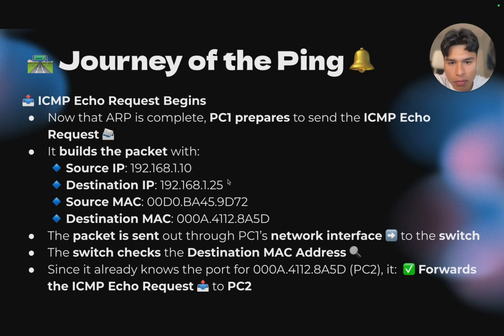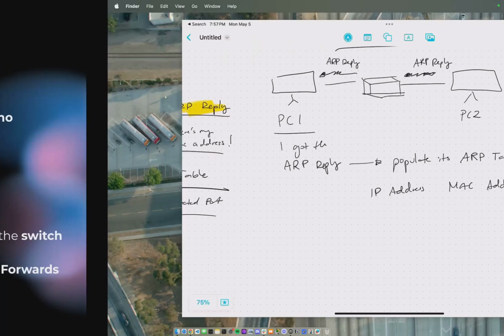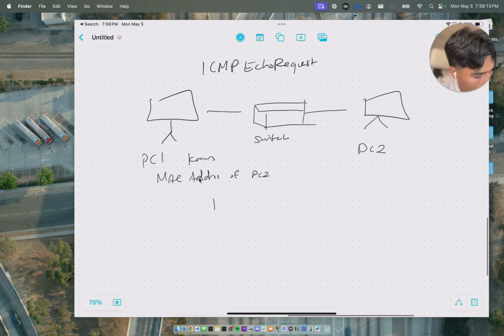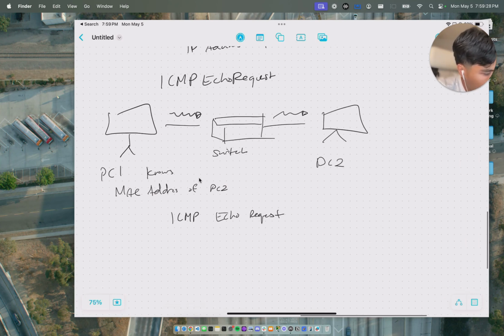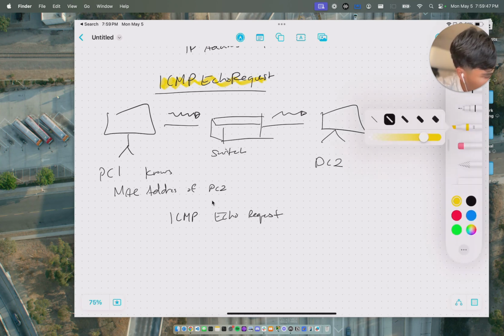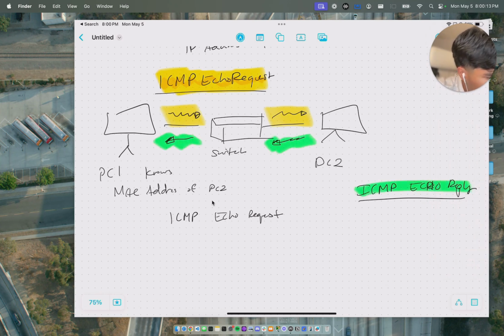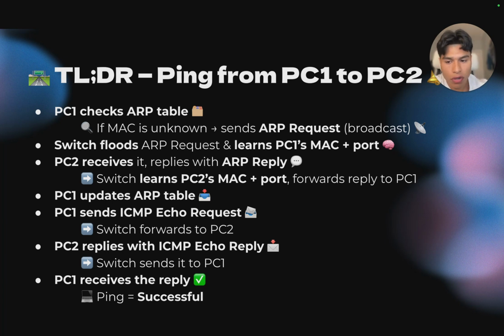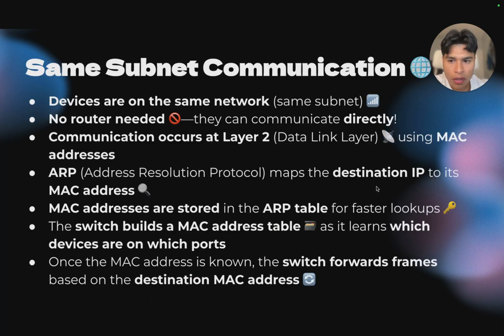ICMP Echo Request & Reply Explained (Same Subnet Communication)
In this video, we continue from the previous episode where we covered ARP—and now we walk through what actually happens when one PC pings another PC on the same subnet.

You’ll learn:

What ICMP Echo Request and Echo Reply messages are

How these messages are used in a ping

What role each layer of the OSI model plays in this process

How the switch handles the frames after the ARP process is complete

This is a great breakdown for anyone studying for the CCNA, or just trying to get a solid grasp on how devices talk on a network using ICMP.

📺 If you haven’t watched Part 1 yet (where we go over ARP), check that out first!